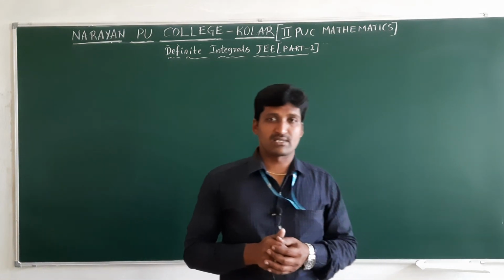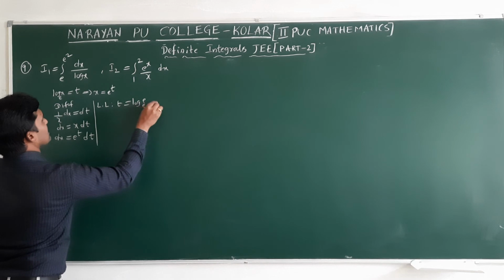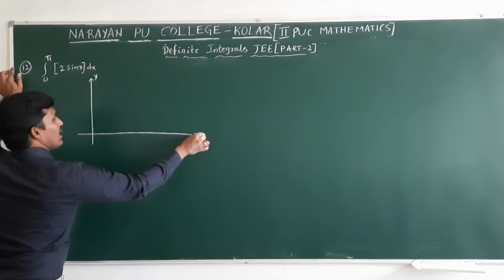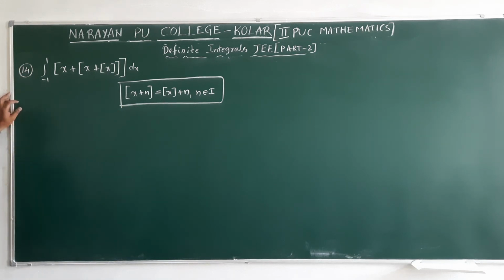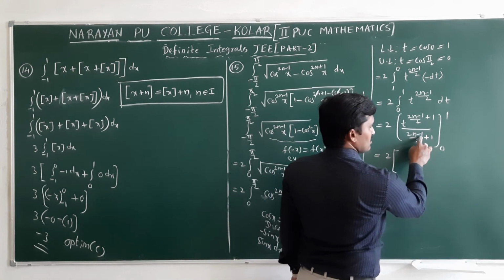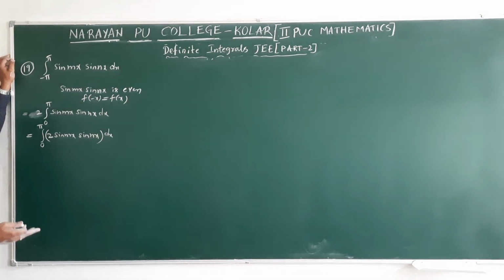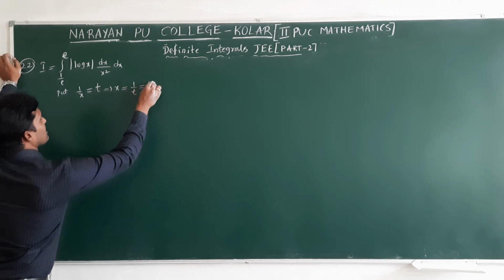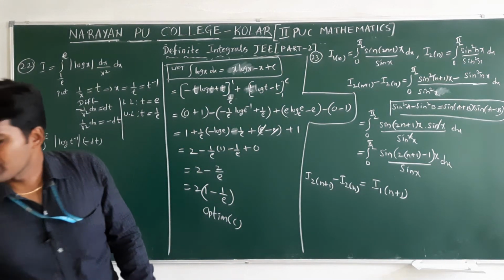DEFINITE INTEGRALS JEE PART - 2